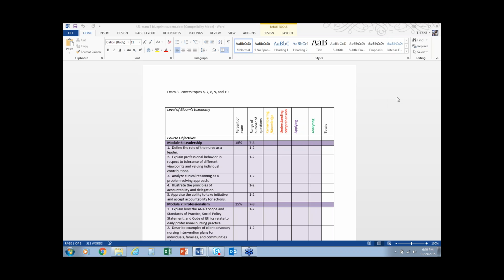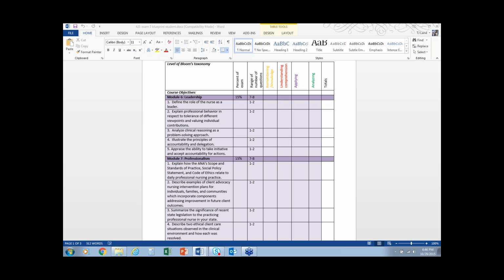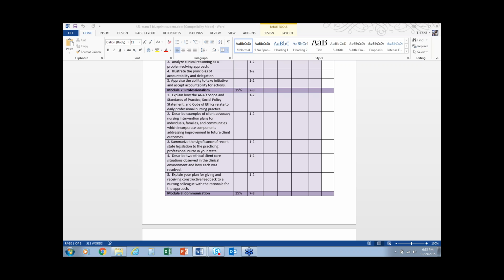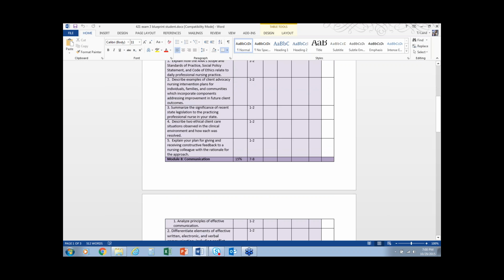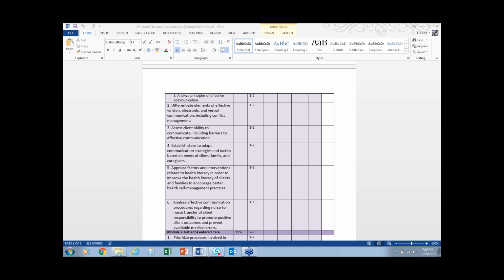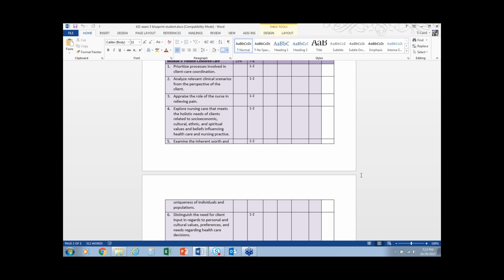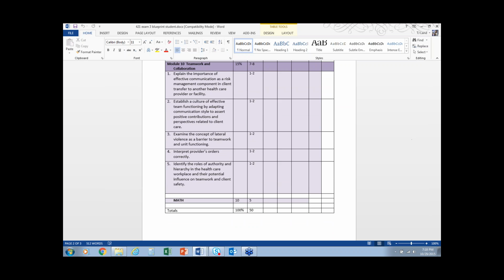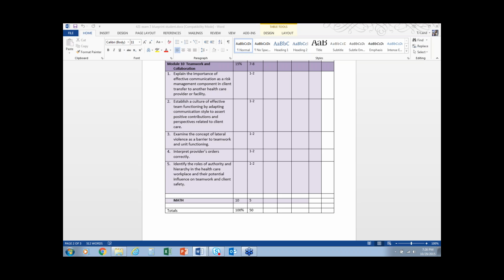NSG 421 Exam 3 Content Clinic